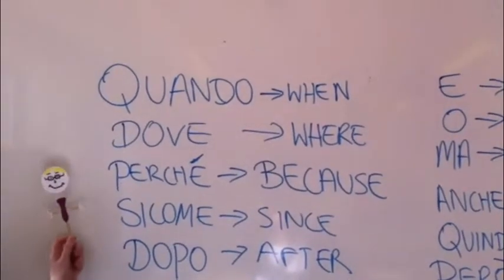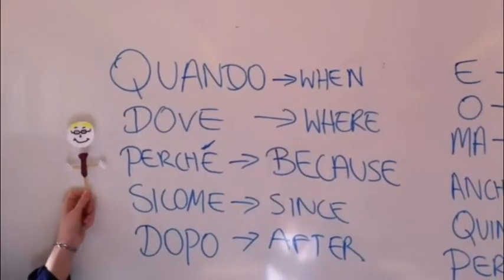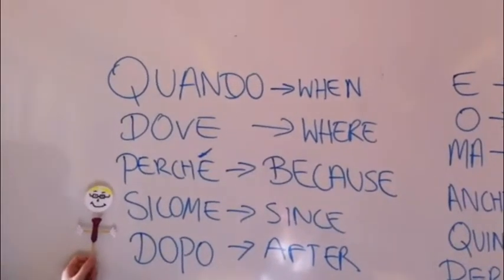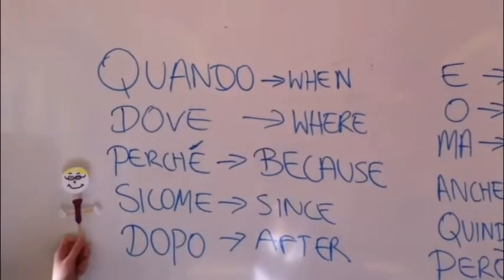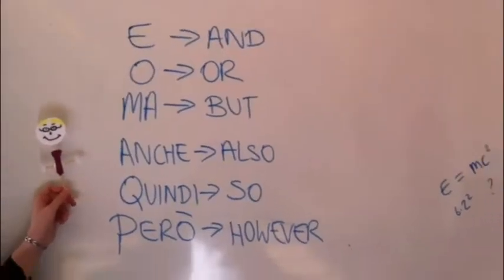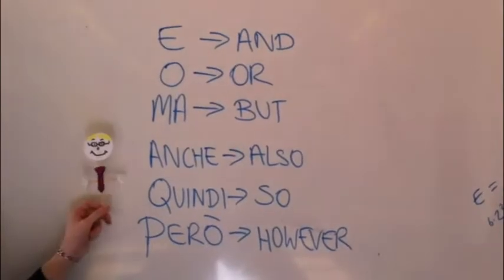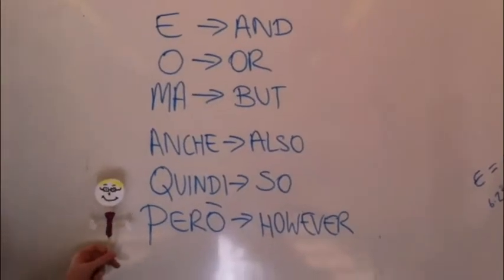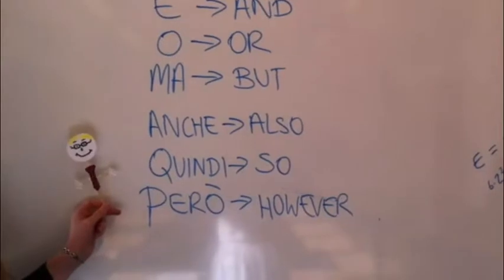Students video 4: Coordination and subordination